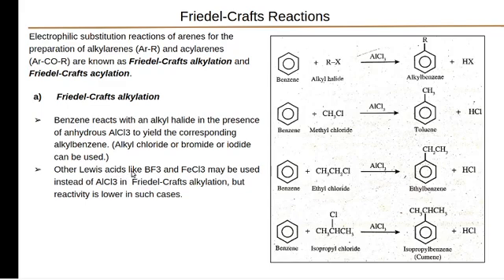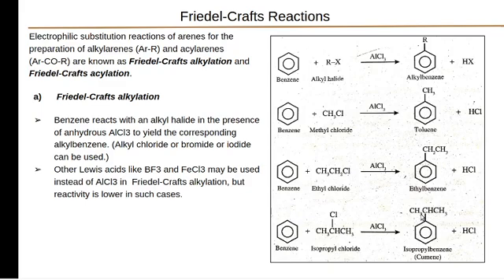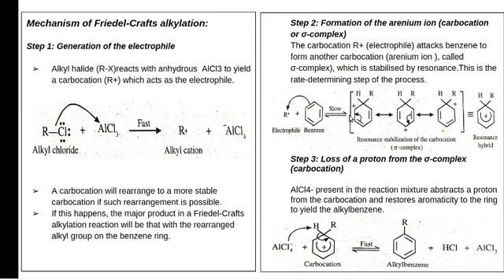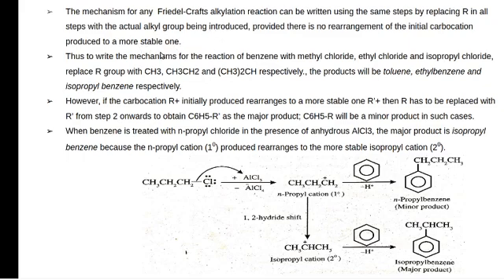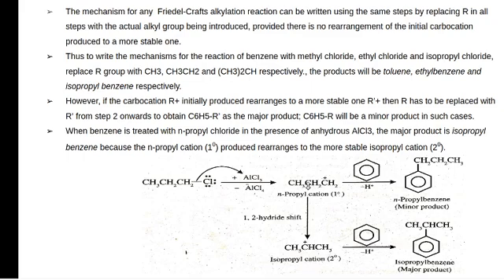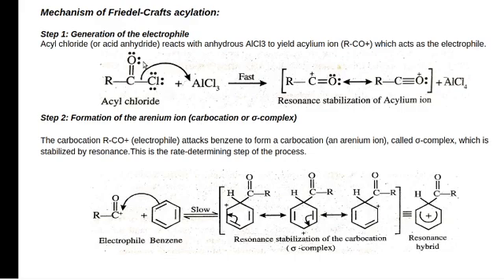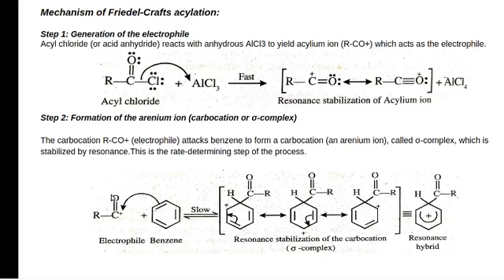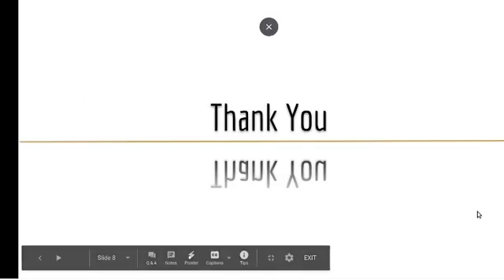Aromatic Hydrocarbons Part 4 Friedel Crafts reactions